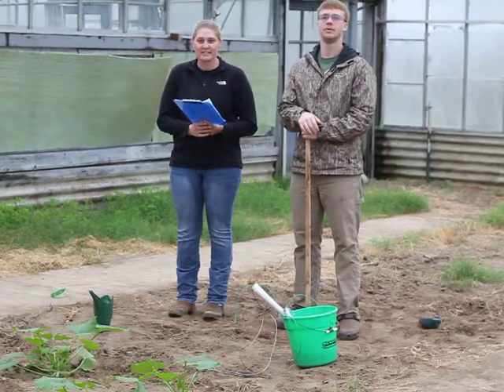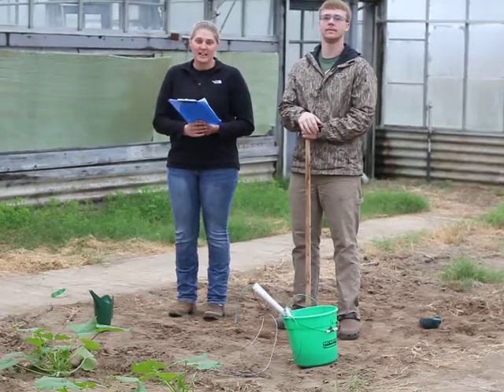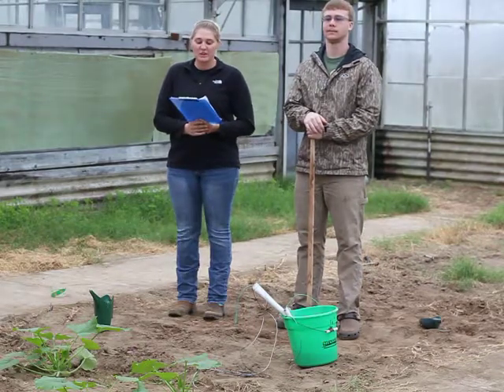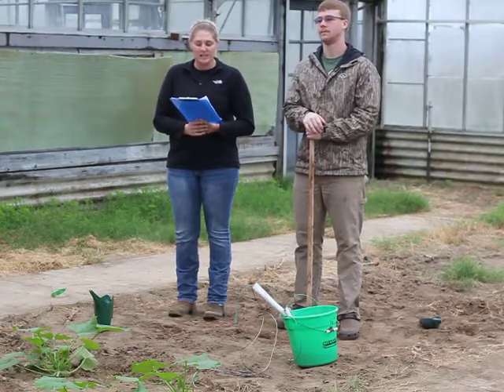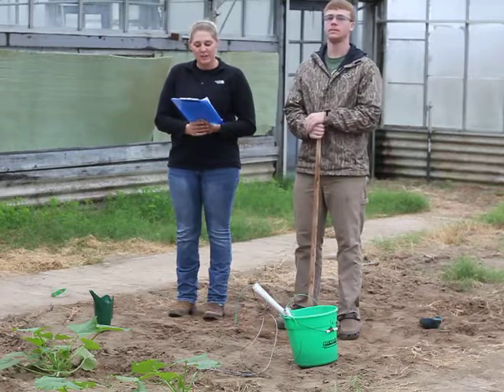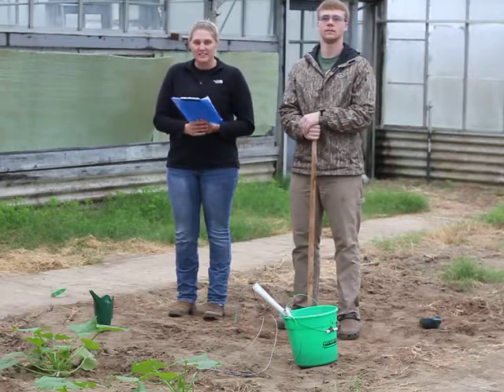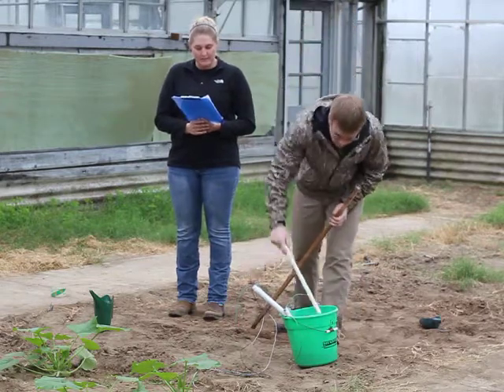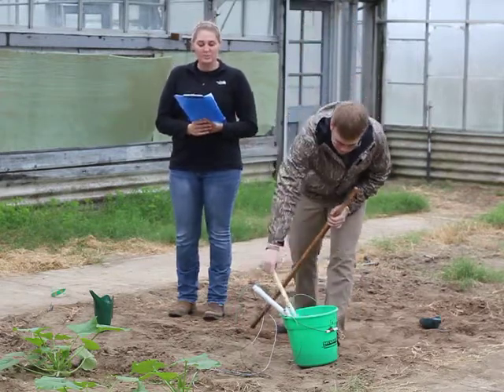Installing gypsum block soil moisture sensors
The proper method of installing gypsum block soil moisture sensors is explained in this video.